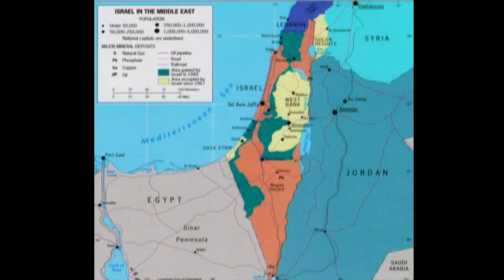World Affairs- The Arab Spring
Keith St. Claire Presents on UN DAY at Aquinas College about the Arab Spring and the impact on the Israeli-Palestinian Conflict.